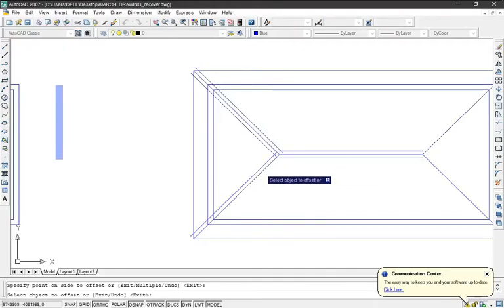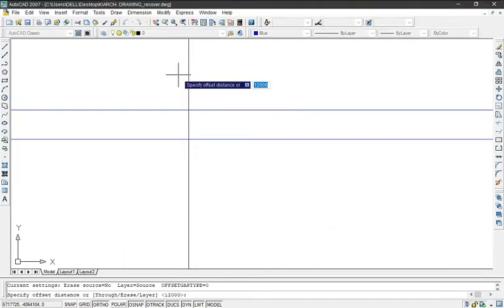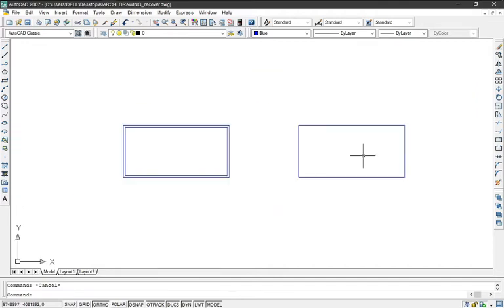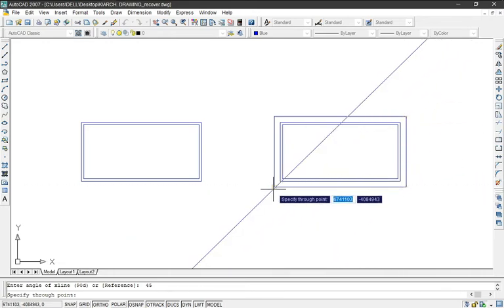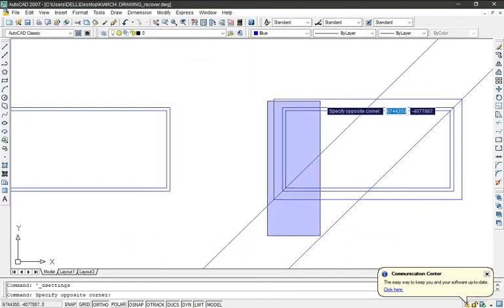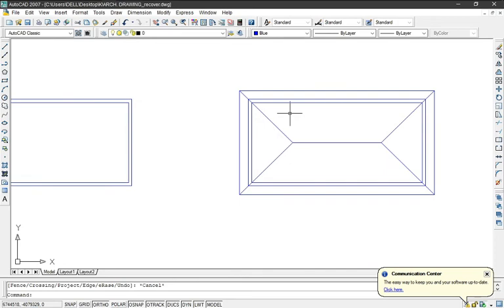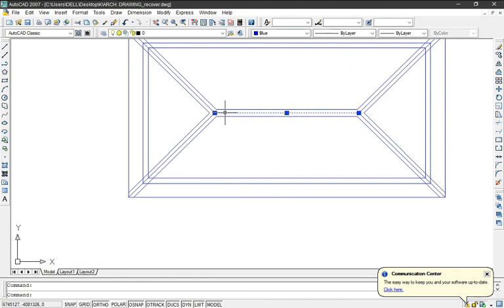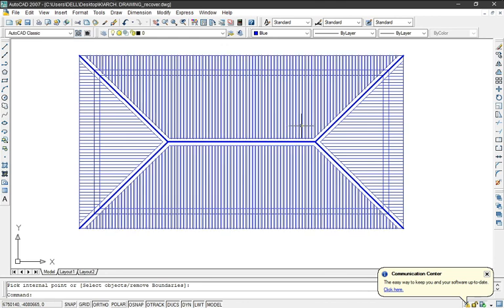How To Draw Roof Plan In AutoCAD - { SIMPLE & EASY }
Roof Plan is easy to draw. Watch as i explain better on how to draw a simple roof plain with AutoCAD.